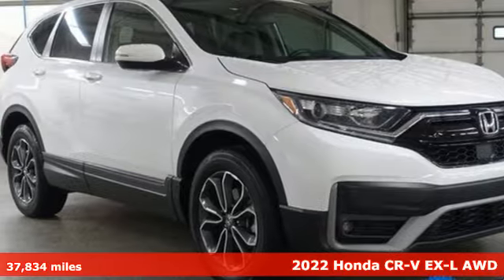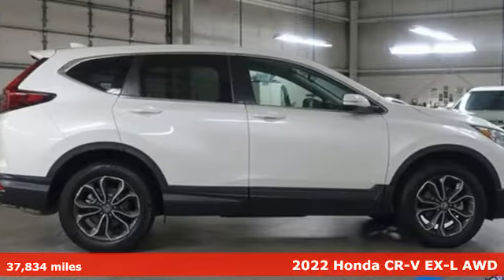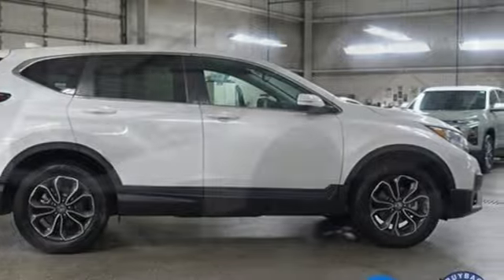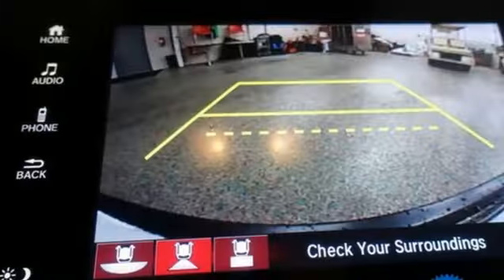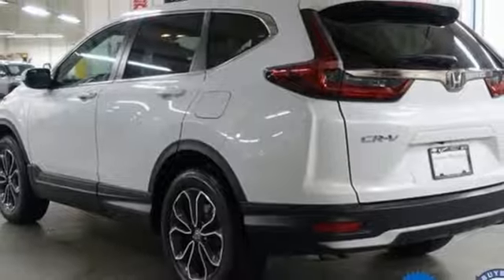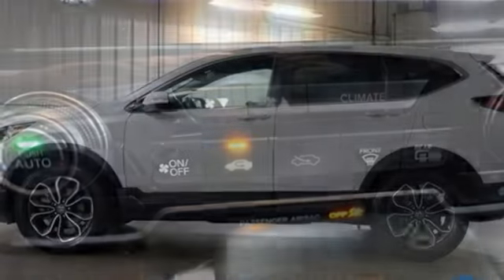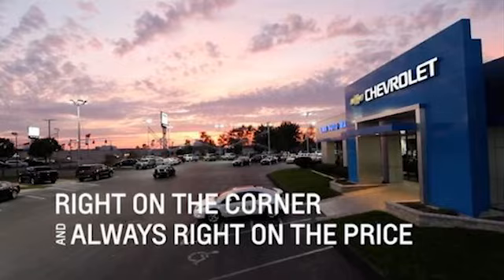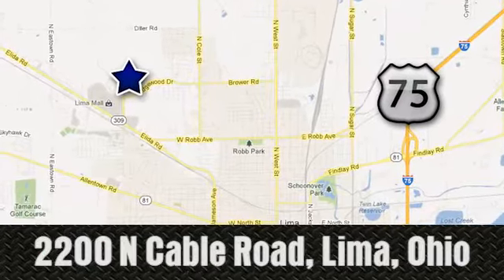Used 2022 Honda CR-V Lima OH Dayton, OH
Year: 2022
Make: Honda
Model: CR-V
Trim: EX-L
Engine: 1.5L I4 DOHC 16V
Transmission: CVT
Color: White
Interior: Black
Mileage: 37834
Stock #: 00255A
VIN: 7FARW2H89NE027223
CARFAX One-Owner. Clean CARFAX. Platinum White Pearl 2022 Honda CR-V EX-L AWD CVT 1.5L I4 DOHC 16V Touch Screen Radio, Remote Start, Power Sunroof, Power Liftgate, Heated Leather Seats, Bluetooth, Backup Camera.brbrClean History Report and 1-Owner too! 27/32 City/Highway MPGbrbrbrFamily owned and operated since 1918 , Lima Cadillac is a quality oriented, full service automotive dealership that prides itself on creating a positive atmosphere for all of our customers and employees based on trust, respect, honesty, and integrity. If at any time you have a question, please do not hesitate to contact a Lima Cadillac professional online or give us a call at ! Please note the advertised price does not include sales tax, vehicle registration fees, other fees required by law, finance charges and any documentation charges. Dealership not responsible for equipment inaccuracies.

Address:
2200 N Cable Rd